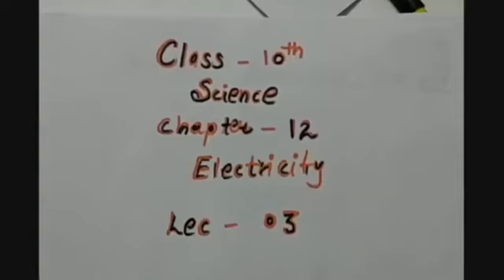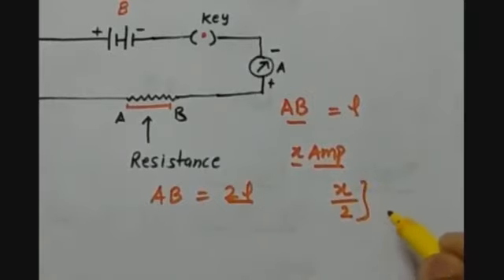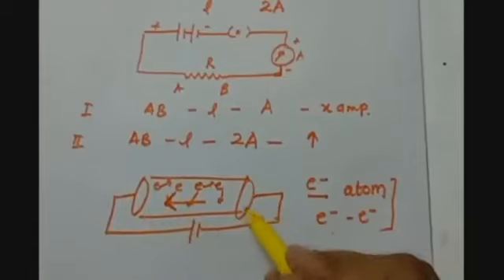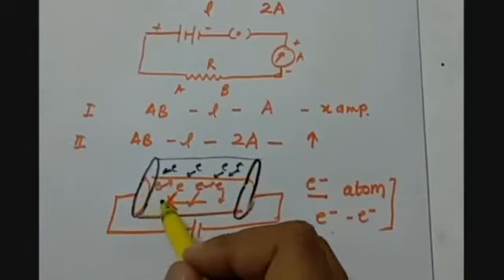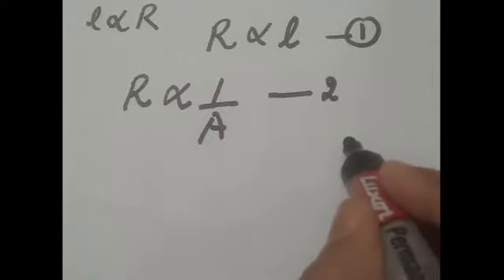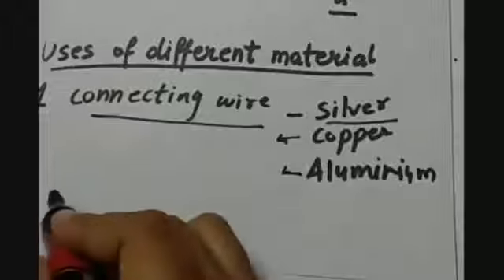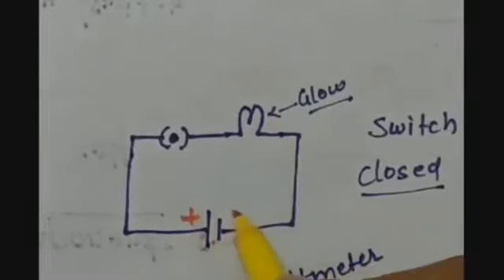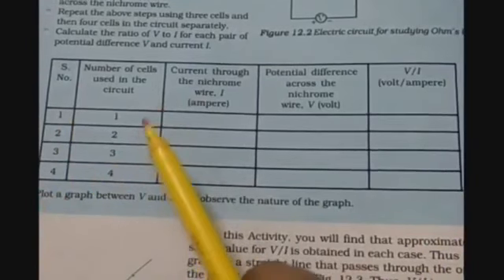Class -10th,Day -47, Science, Chapter- 12 Electricity, lecture -3